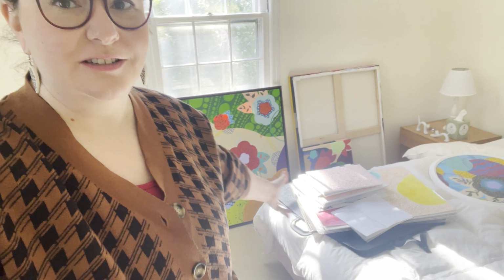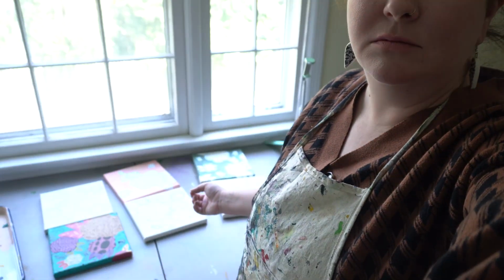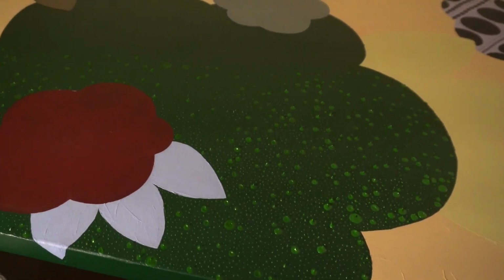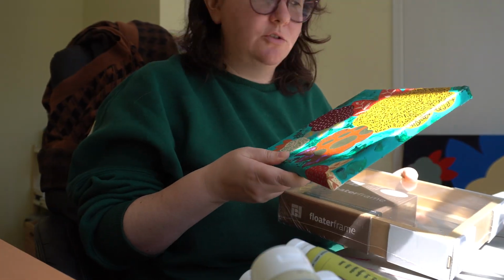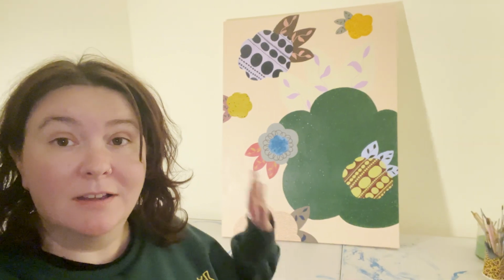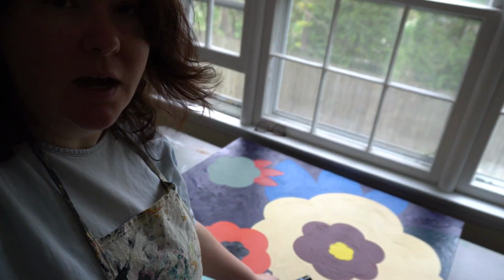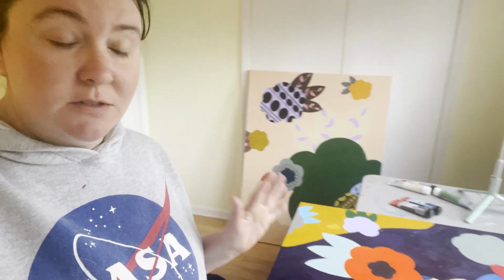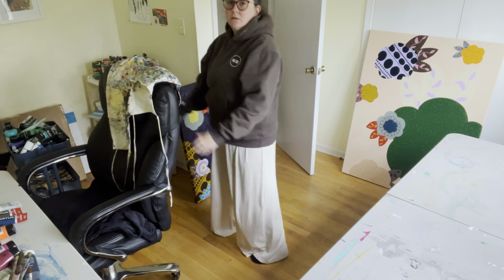POV: artist painting vlog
Hi friends! In this vlog, we pick up where we left off last time as my residency ended. It took some energy to get my home studio back into shape, but in this vlog you see me getting back into painting. I also share the latest out of the kiln (that is currently in the shop, btw). I hope you enjoy it :) Stay well and stay inspired, friends!

WHAT IS AN ARTIST RESIDENCY?